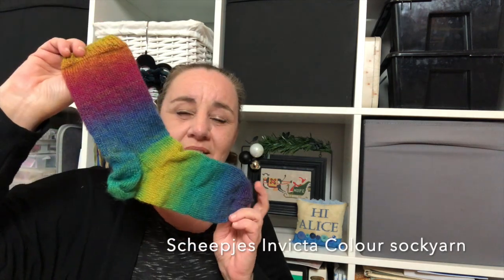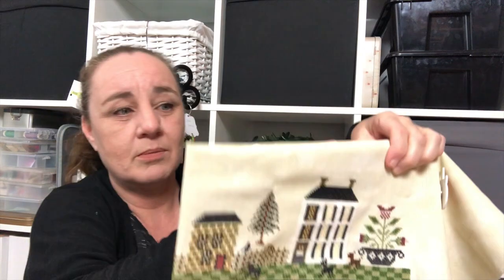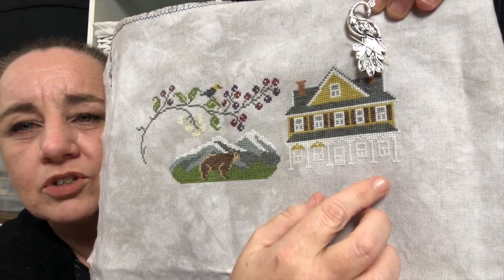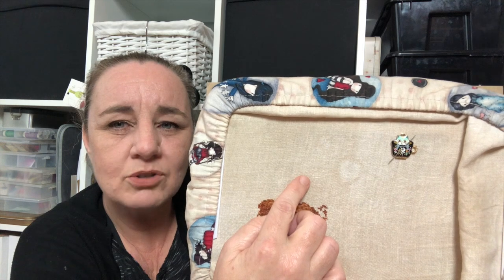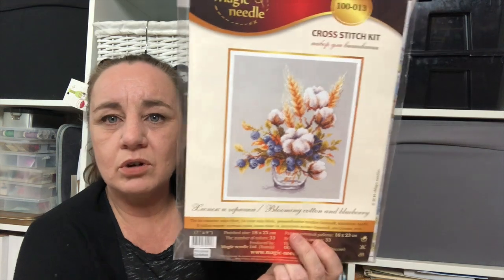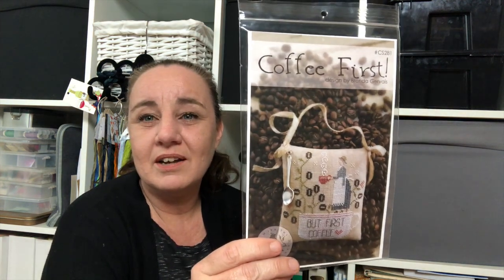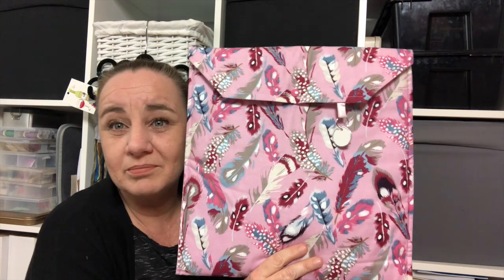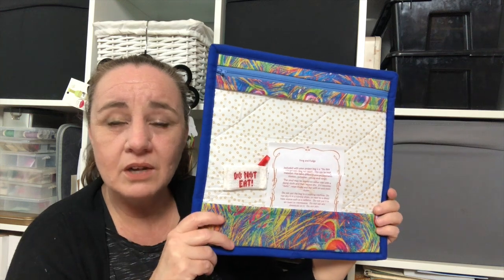Flosstube #77 | mybobbin.com, Giveaway Winner and lots of Happy Mail!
Hi and welcome to my 77th flosstube video! In this episode I am showing you my works in progress, lots of happy mail, announce the giveaway winner and tell all about mybobbin.com! I hope you enjoy.

WIPS (Works in Progress):
Mini Gypsy Firefly by Aimee Stewart / HAED: stitched on 18 count Aida with the called for DMC. SAL with the stitchketeers

Castle Walls by Ink Circles: stitched on 20 count Bellana with Silks4U PR147 and PR069. SAL with Mieke @DarlingBluebell  and Dunja @passionforcrafting on IG

A Perfect World by the Scarlett House: stitched on 28 count White Mustard by XJudesign and stitched with Victorian Motto threads and DMC

Smith Sampler by the Scarlett House: stitched on 40 count Steel Shadows by XJudesign and stitched with the called for silks

Huckleberry Farm by the Blue Flower: stitched on 32 count Driftwood Murano by me and stitched with the called for floss. SAL with the Stitchketeers: Alice @Honeybstitcher on IG, Jemima @therockingstitcher, Jantina @jantinastitches and Lydia @Lovely Stitches

1864 EF Sampler from the Samplers & Antique Needlework Quarterly CDRom: stitched on 40 count Wooden Shoes by me and stitched with the called for DMC. SAL with Michelle @mommalovesyougb

Knitting:
Sock is knitted with Scheepjes Invicta Colour no. 958

Shout outs:
@Craftie Emily

Flosstubes i have watched and love:
@Rosebud Stitcher